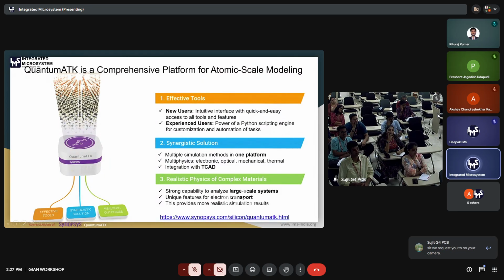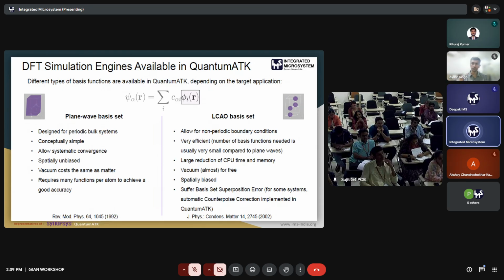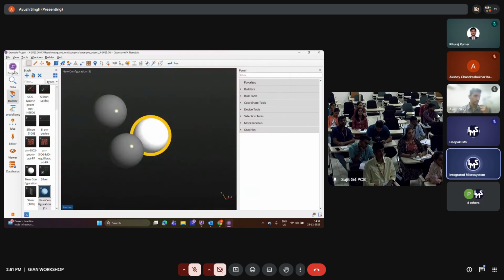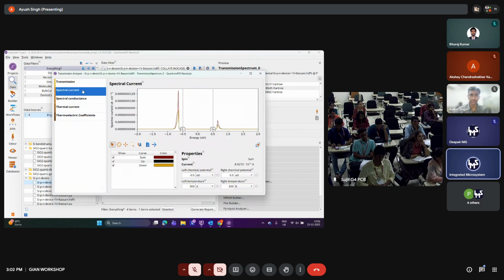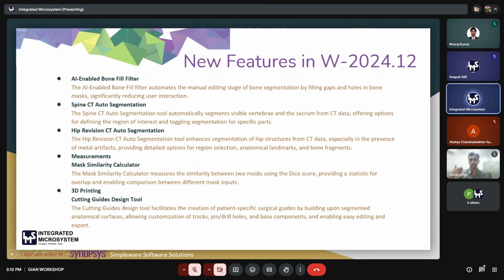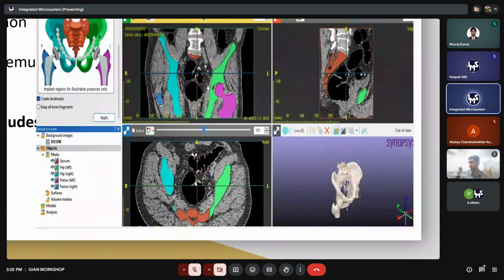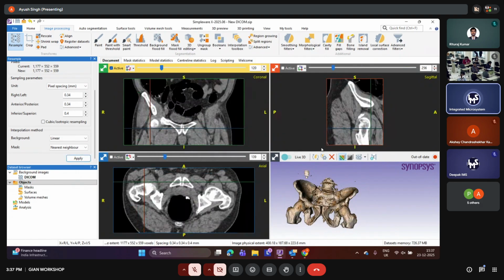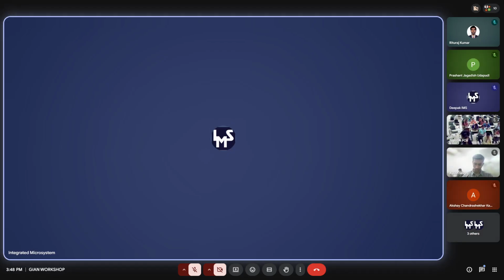GiAN Day2 Session7 IndustryExpert